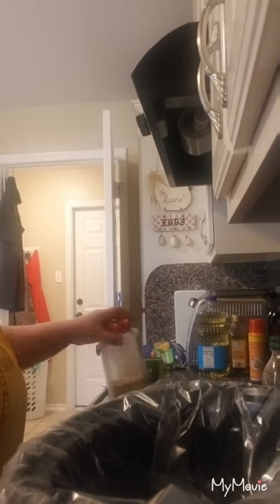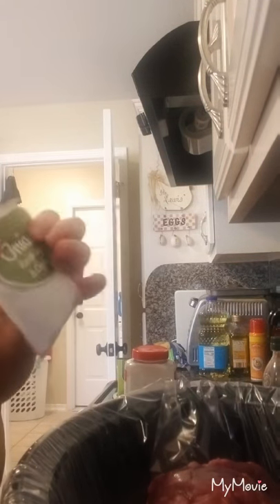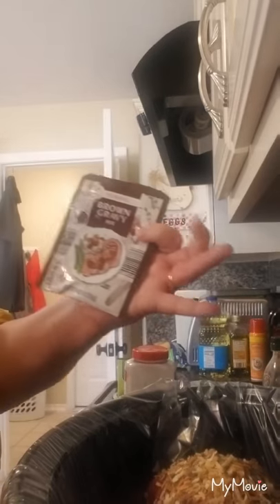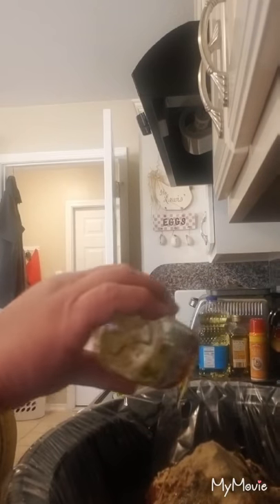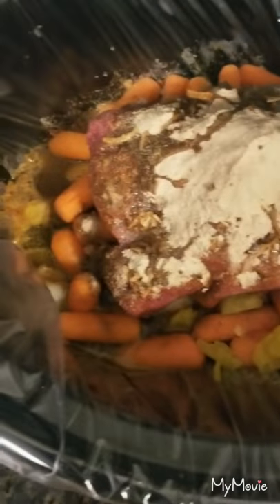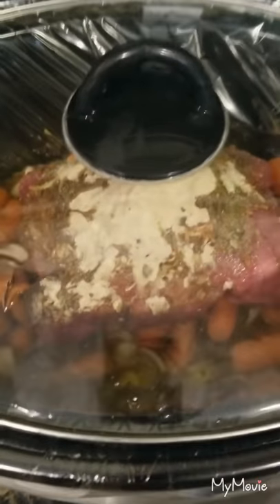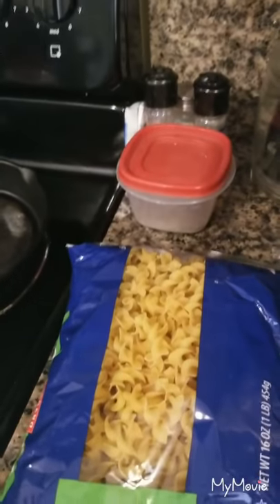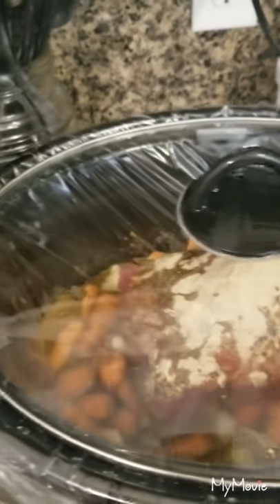What's For Dinner| crockpots meal planning easy home beginners cooking how family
What's For Dinner Crockpot Meal cooking with Stew meat
Home Made Stew meat crockpot  meal
 Crockpot recipe is very easy and delish.
 EasyCooking Recipes
stew meat/ roast
Potatoes
Carrots
Seasonings
cooking easy mealy
planning meals for the family
easy meals to make at home for beginners